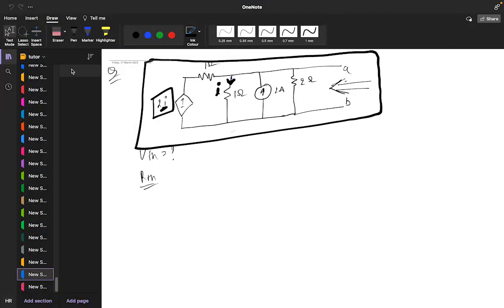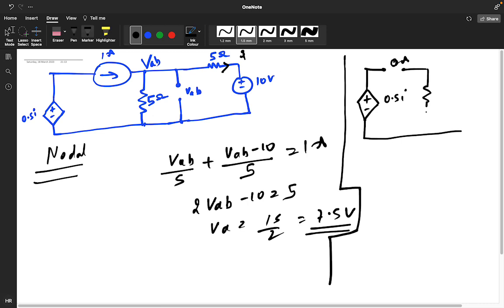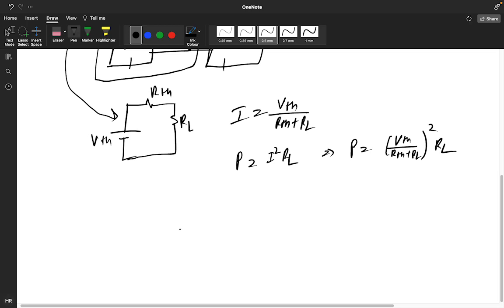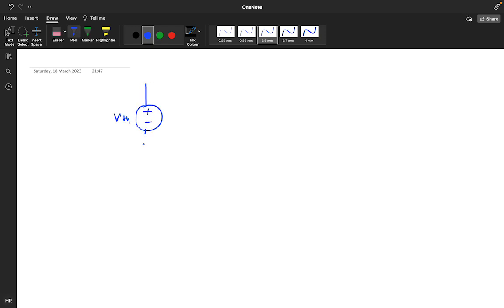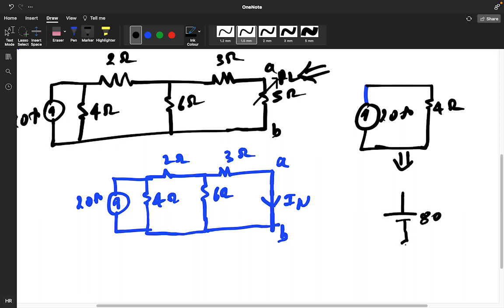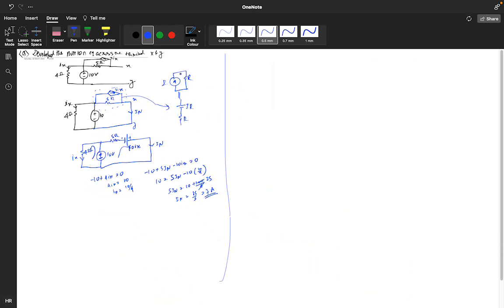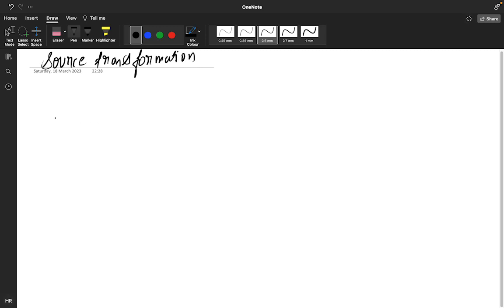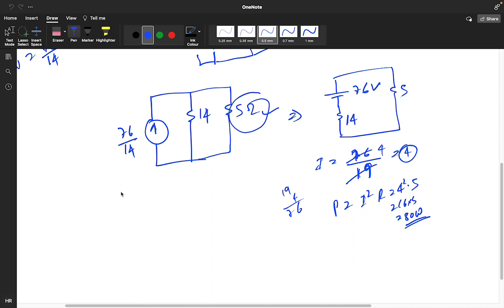Network Theory Lecture-18